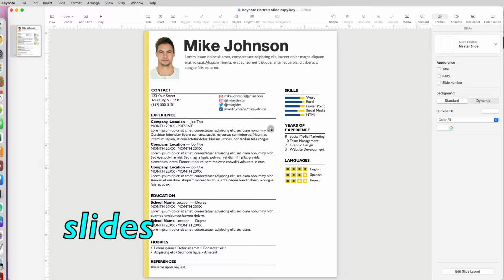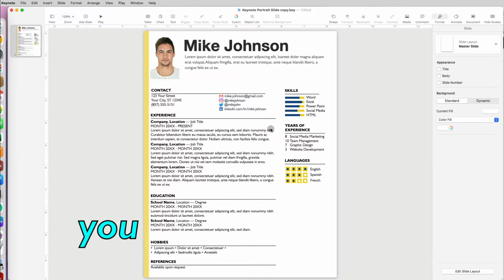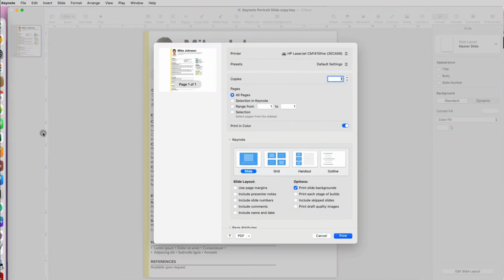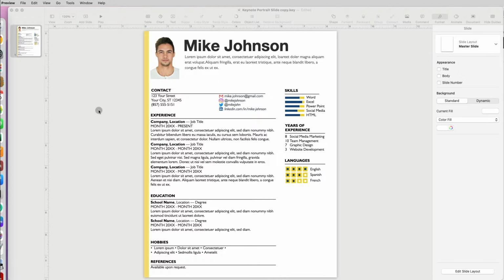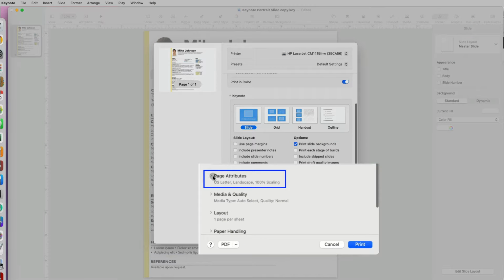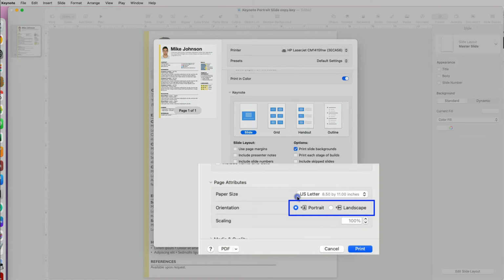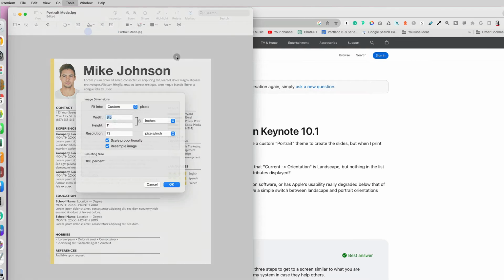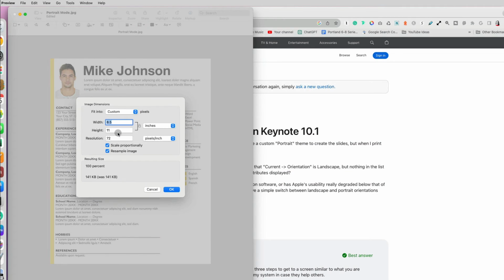How to Change from Landscape to Portrait in Keynote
By default Keynote slides are in landscape orientations. If you set-up your Keynote slides in Portrait mode when you try to print, by default it will print horizontally. Before you print or save it as a PDF, go to Page Attributes, check that the paper size is 8.5 x 11 inches and change the Orientation to Portrait.